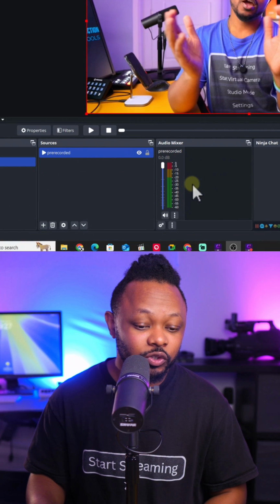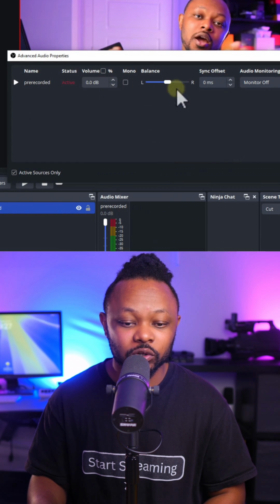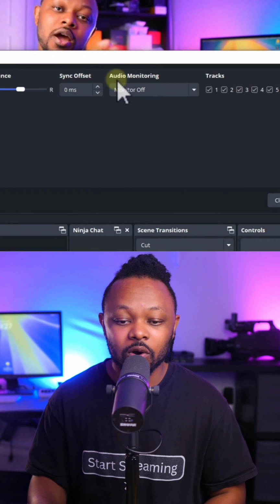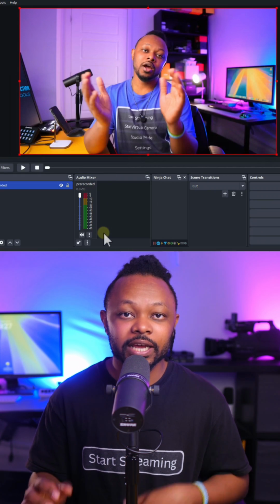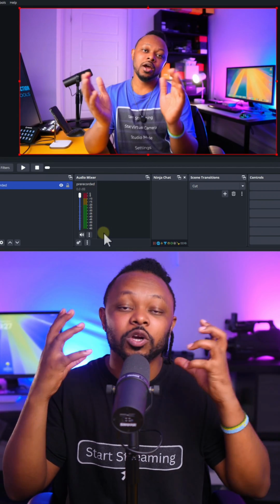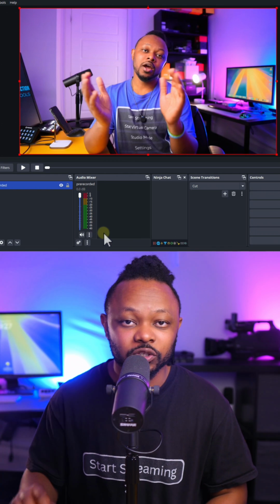How To Stream a Pre-Recorded Video in OBS